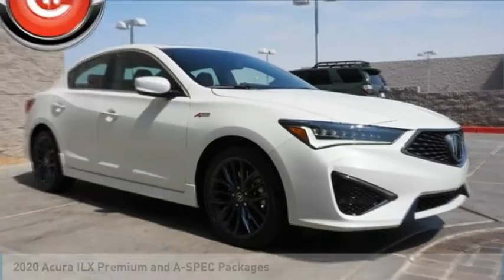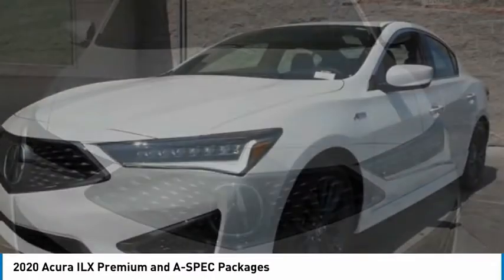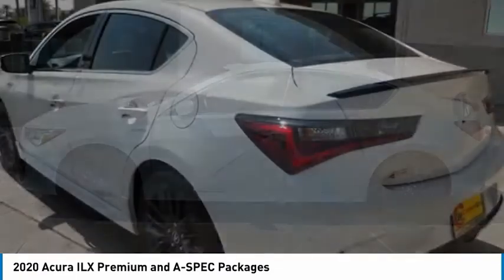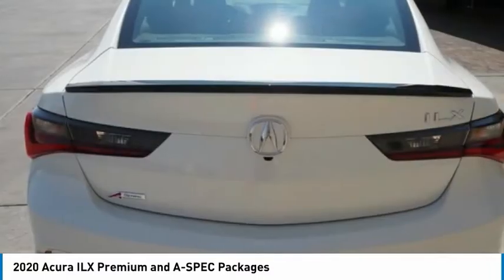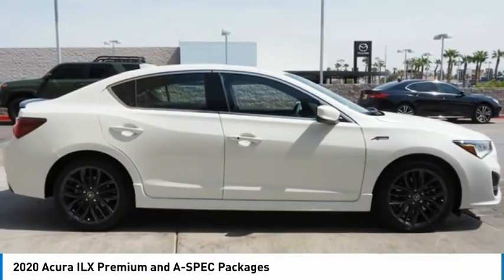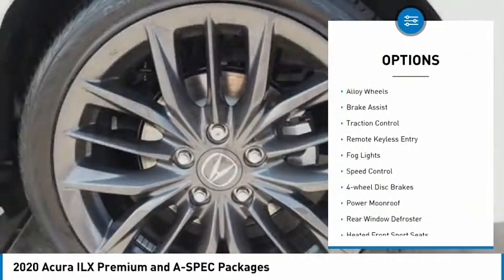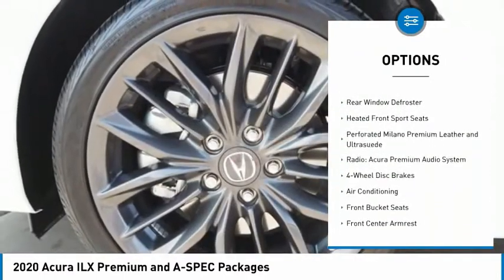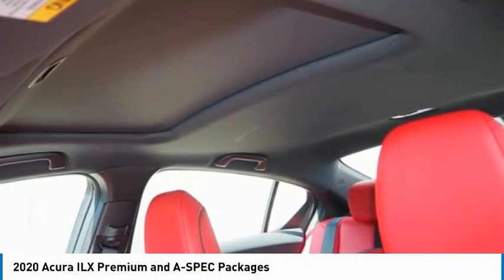2020 Acura ILX Premium and A-SPEC Packages FOR SALE in Las Vegas, NV AL693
Stop in today for a test drive of this N 2020 Acura ILX

CardinaleWay Acura
7000 West Sahara Ave

Want us to come to you? No problem! In case we missed a picture or a detail you would like to see of this 2020 ILX, we are happy to send you A PERSONAL VIDEO walking around the vehicle focusing on the closest details that are important to you. We can send it directly to you via text or email. We look forward to hearing from you!  Recent Arrival!